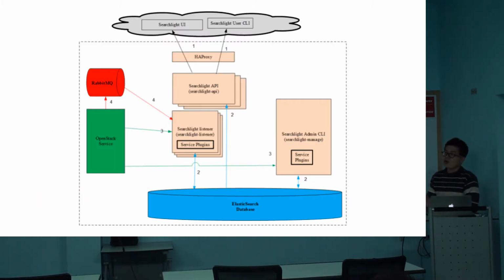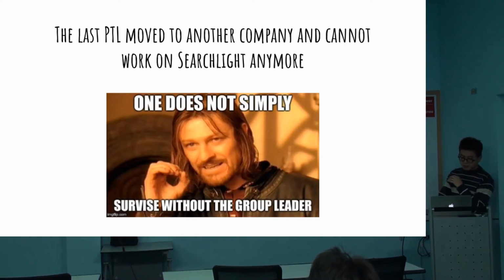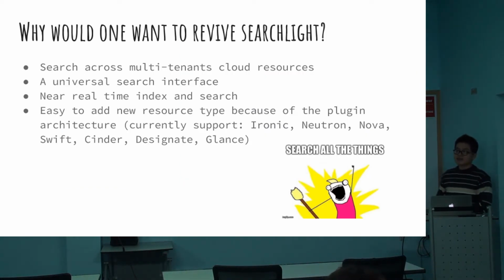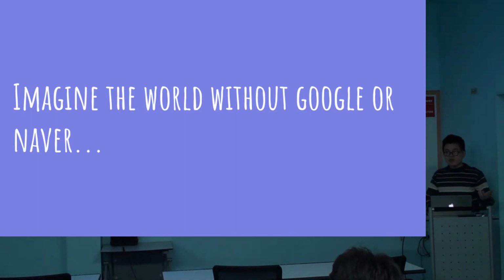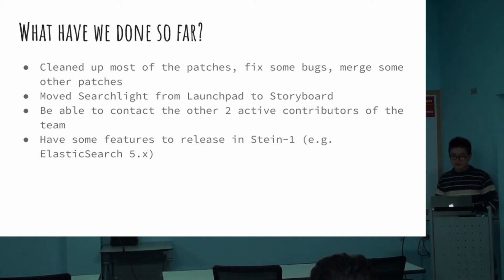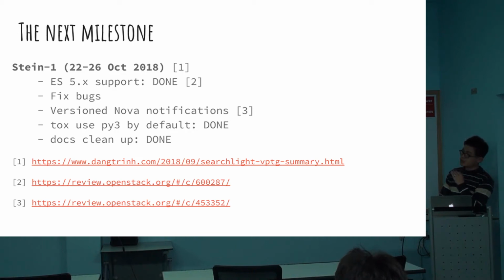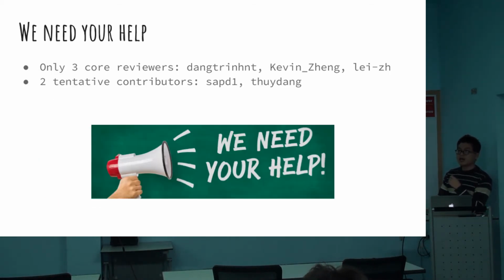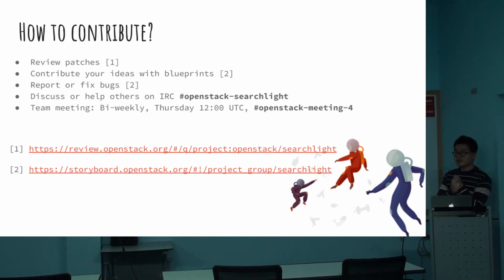[2018.10.19] Trinh Nguyen: Saving the light - Why would one want to review the Searchlight project?